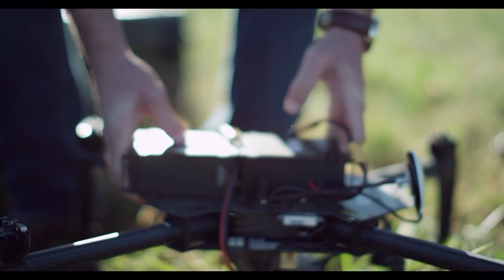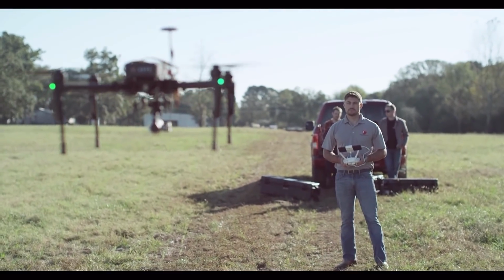Innovation in Technology, PrecisionHawk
At InterDrone 2017, Peggy Smedley sits down with Jeff Freund, vice president of enterprise construction solutions, PrecisionHawk, to discuss how small integrations are driving new methods of surveying.